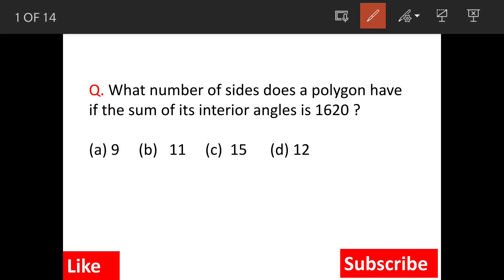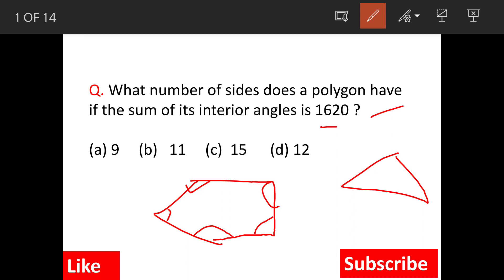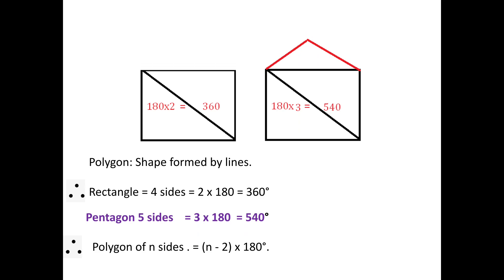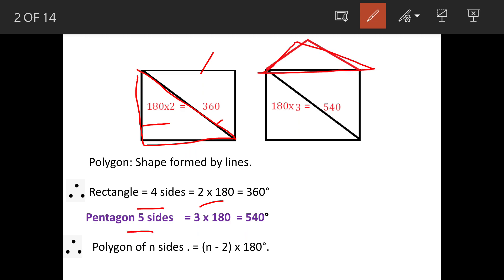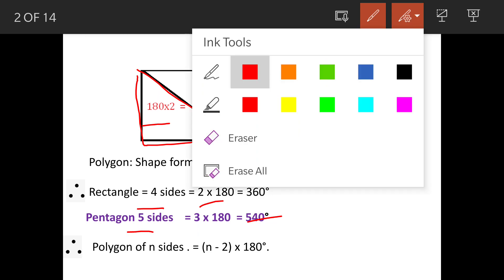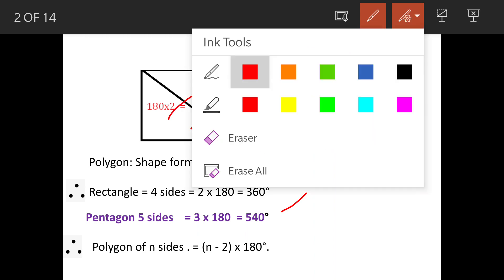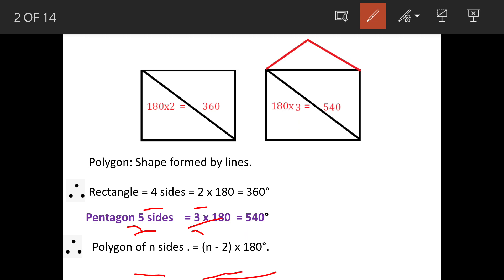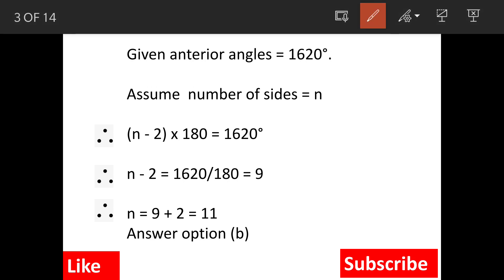What number of sides does a polygon have if the sum of its interior angles is 1620 ?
Q. What number of sides does a polygon have if the sum of its interior angles is 1620 ?